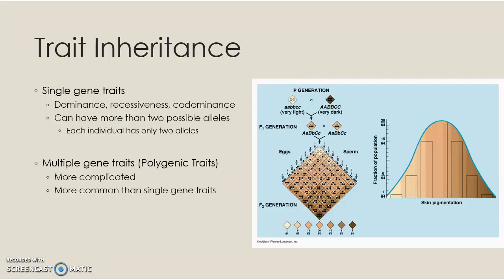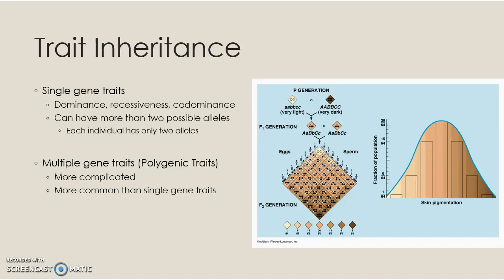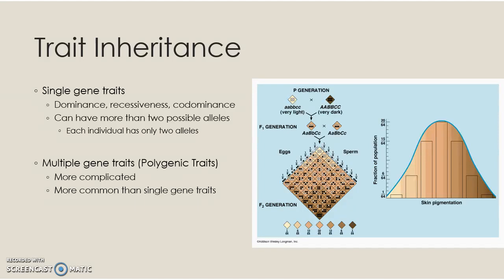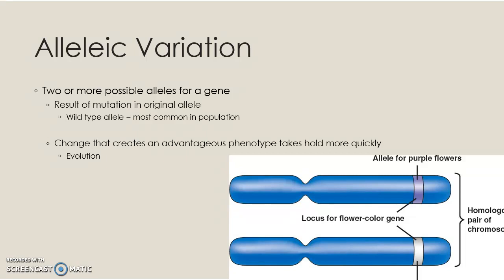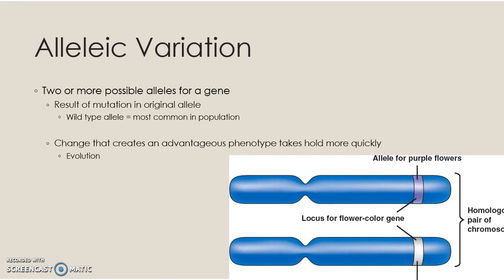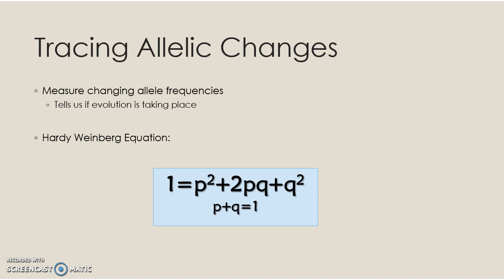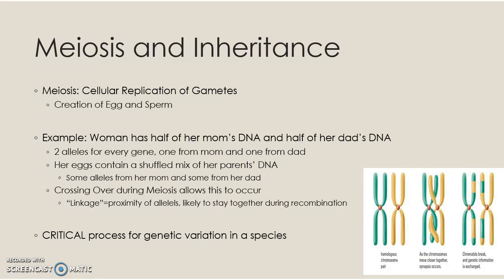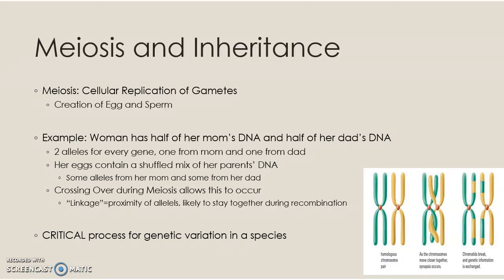Dr. Mayberry Talks Inheritance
A short lecture discussing inheritance.